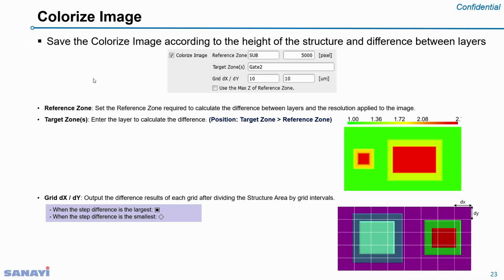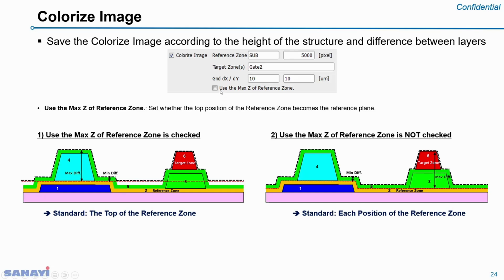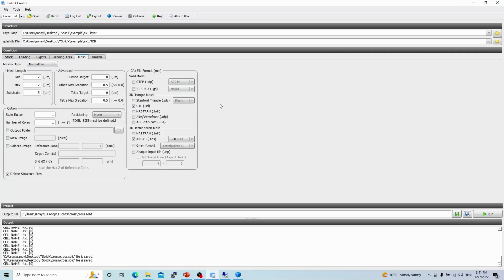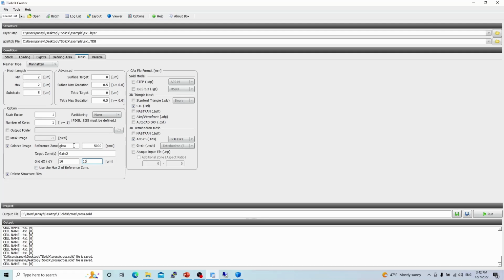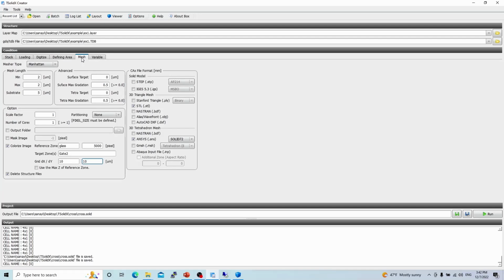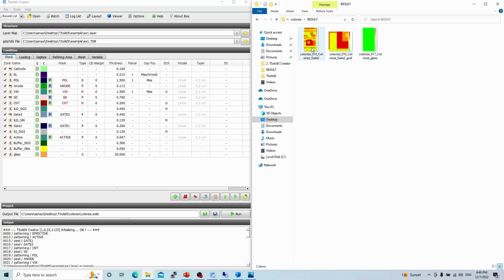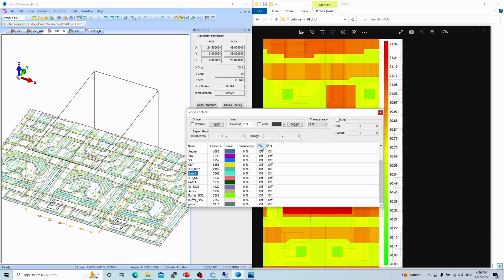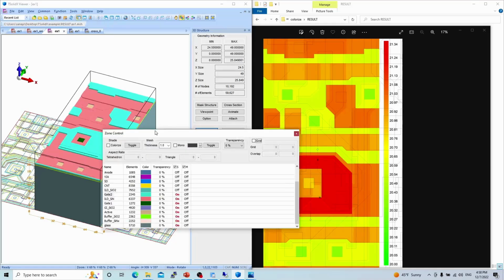TSolidX #10. Colorize Image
Using the Colorize Image feature in TSolidX to evaluate layer thickness differences.